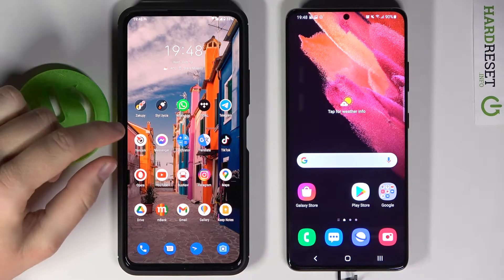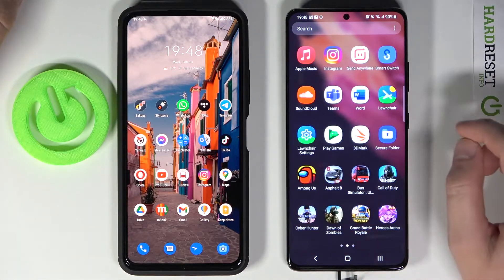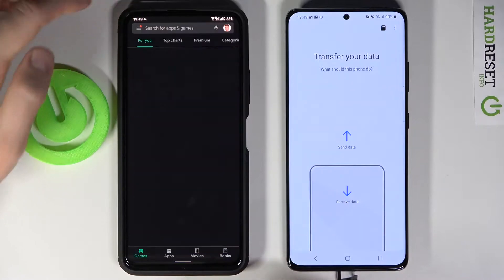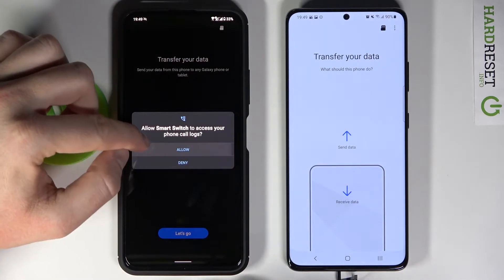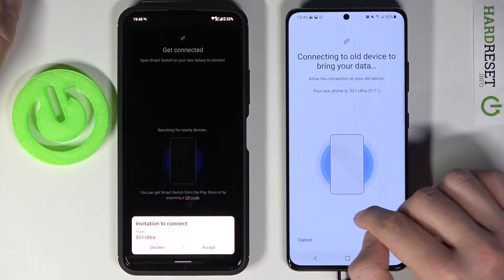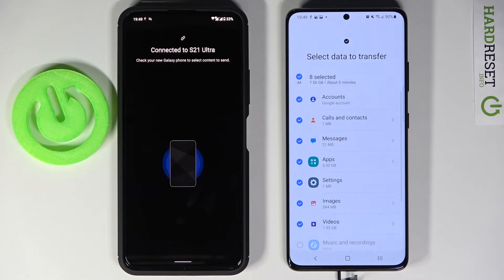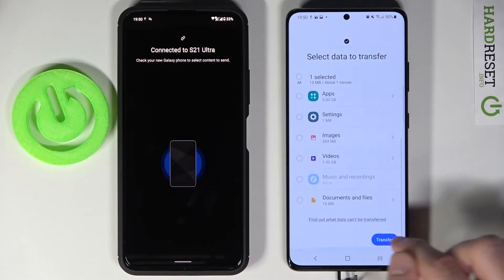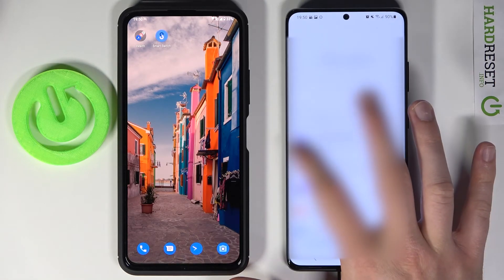How to Transfer Messages from Android Phone to Samsung Galaxy S21 Ultra - Step-by-Step Guide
How to transfer all messages from the last 3 months from your old phone to new SAMSUNG Galaxy S21. This video will bring you perfect answer to this question. Learn how to move all messages between your old phone and SAMSUNG Galaxy S21 Ultra.